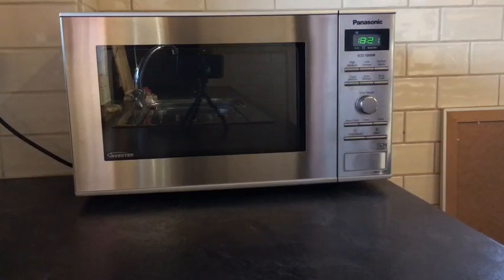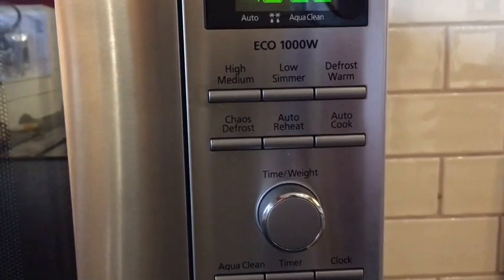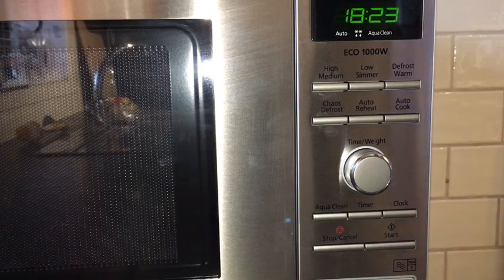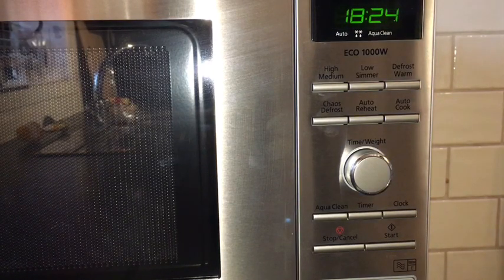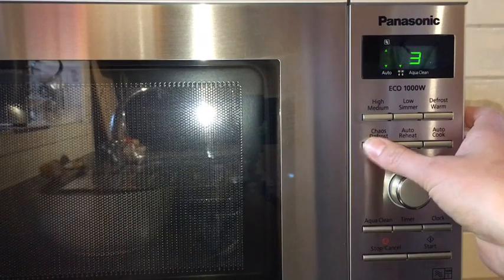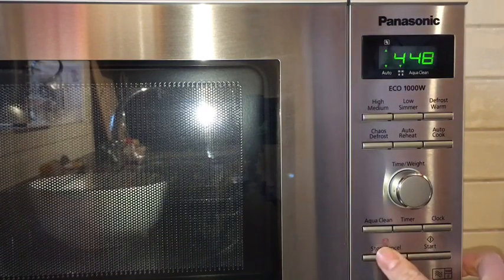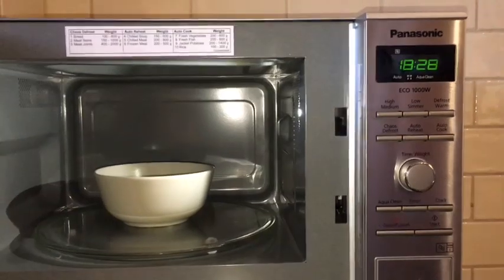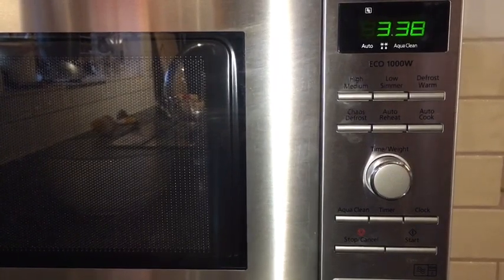Panasonic NN-SD27HSBPQ 23 litre: review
A little look at the best functions for this Panasonic microwave.